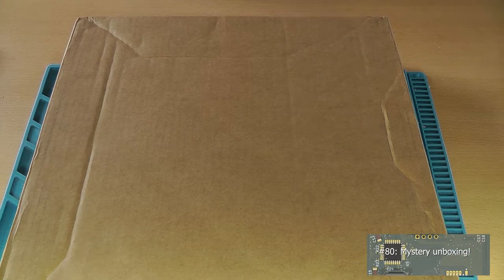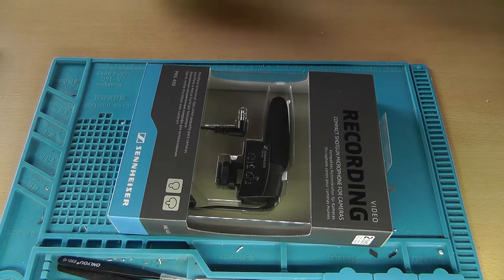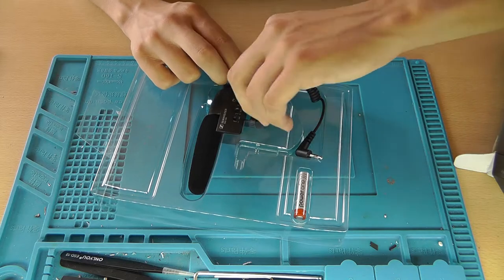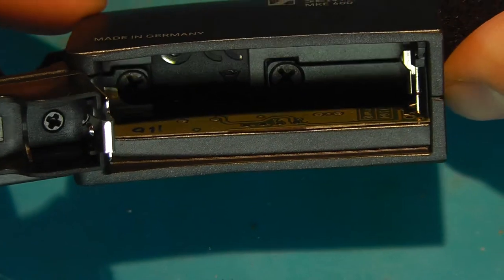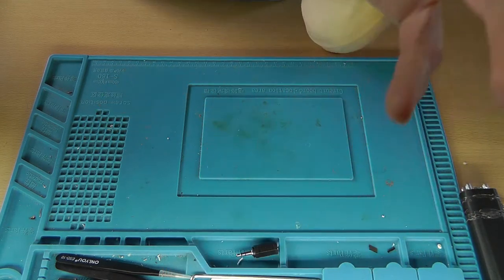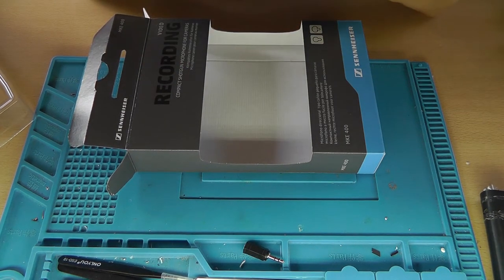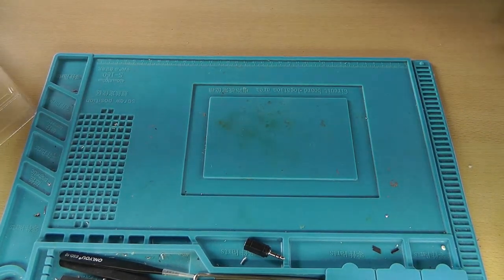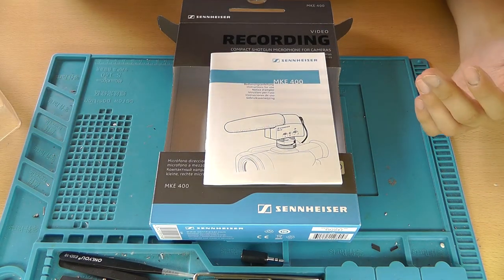#80 Mystery 📦 unboxing!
Oeh a package, what could it be? Watch the video to know how it will not only improve my channel and the quality of the video's but also give greater joy of watching my video's!

You can buy various electronics components using these links:
220V AC to 3.3V DC converter HLK-PM03

Please use this link if you are planning to purchase something: